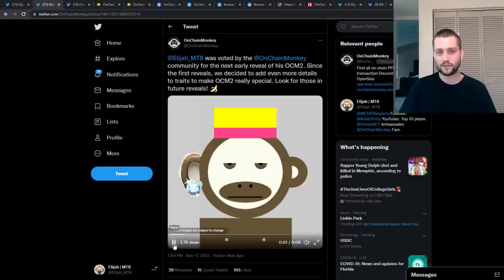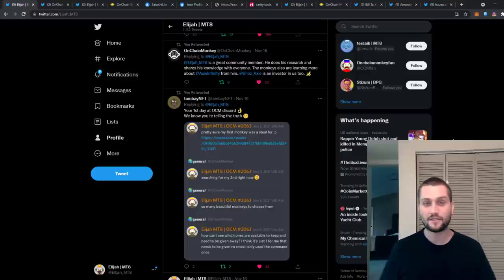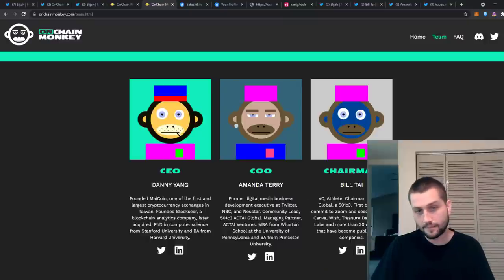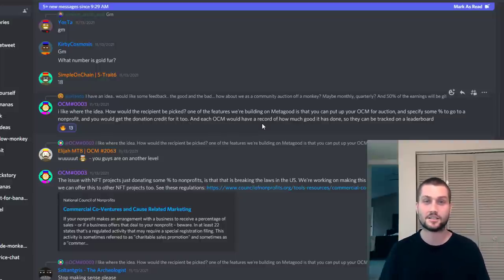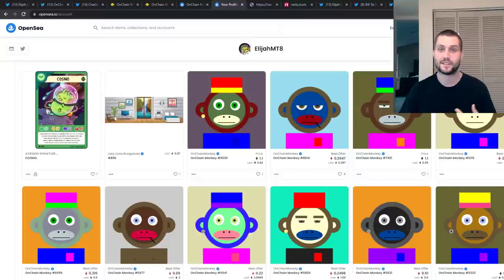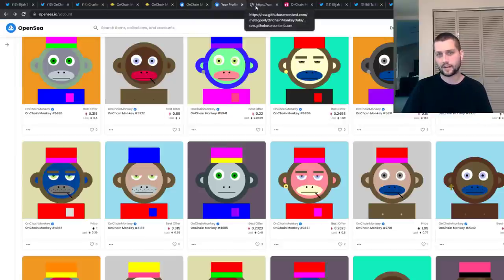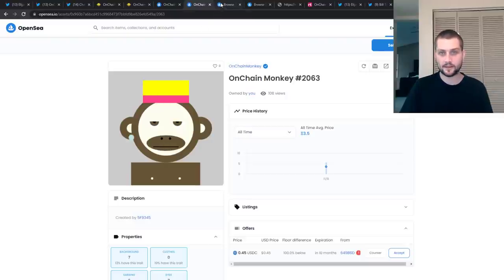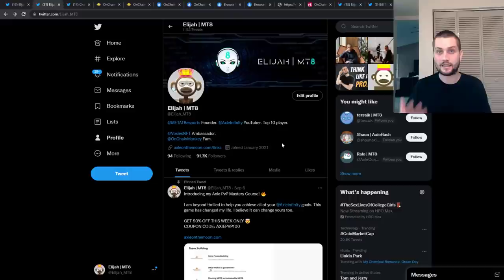WHY I INVESTED $100,000 INTO MONKEY NFTs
Follow OCM on Twitter @OnChainMonkey